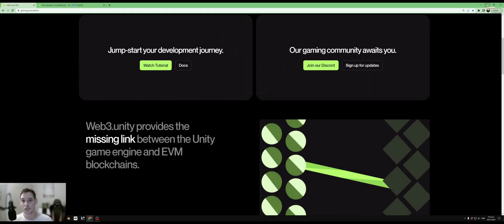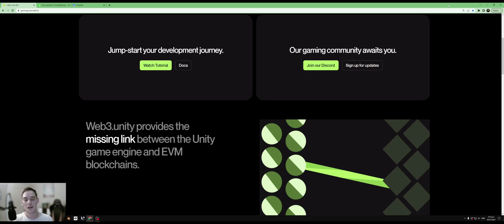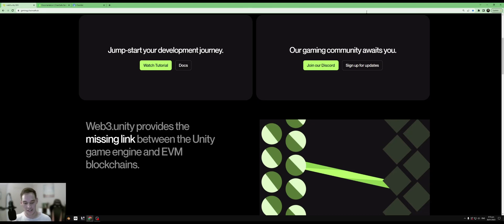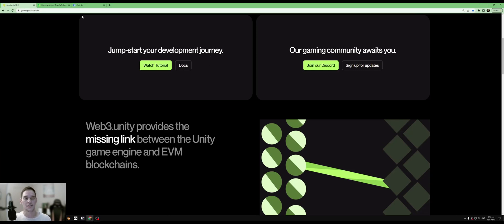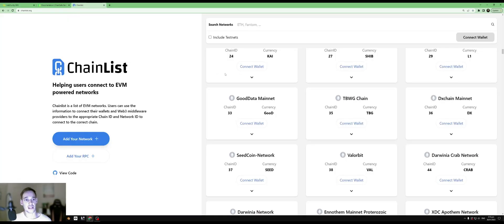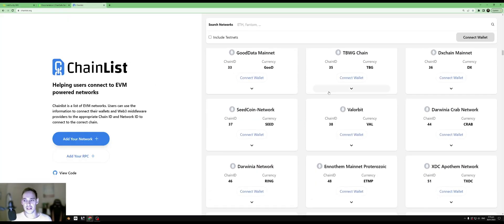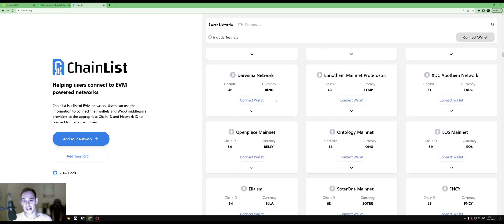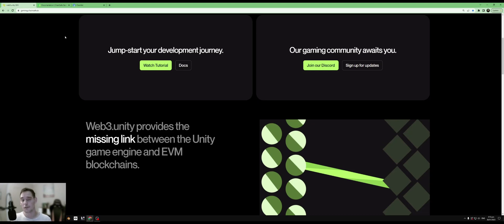Web3Unity - Series Introduction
Welcome to the Complete Guide for using Web3Unity - The missing link between the Unity game engine and EVM blockchains.

This is the series introduction to learning all there is to know about this incredible tool and how it can benefit you as a game developer!